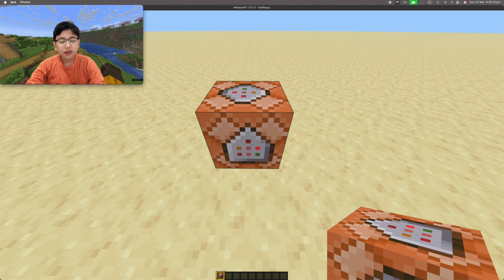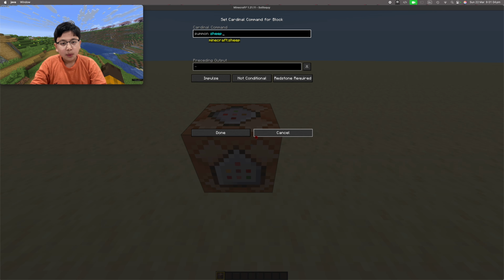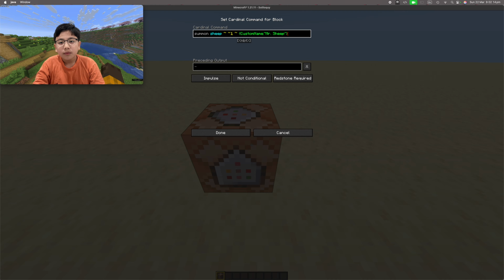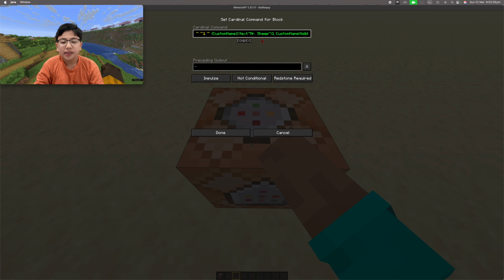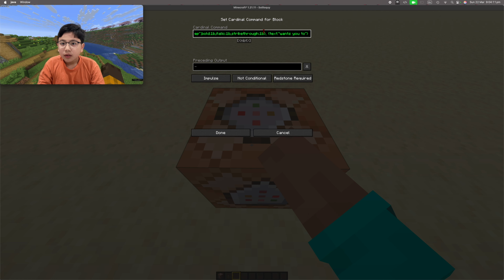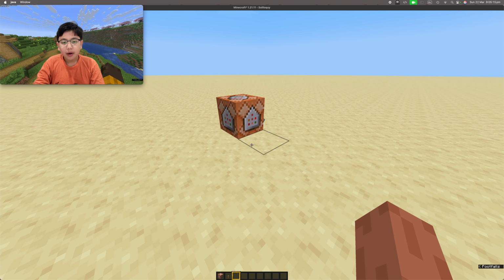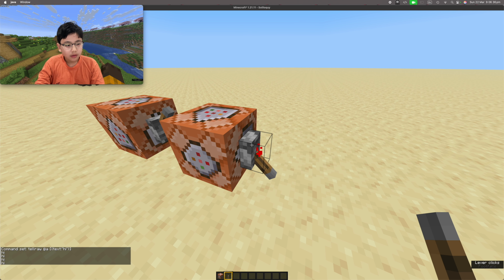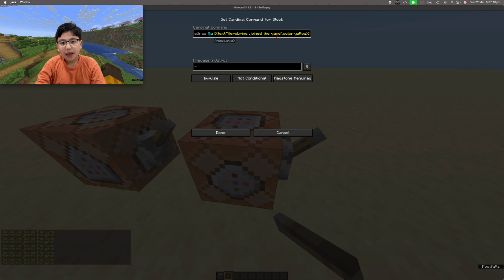[JAVA + BEDROCK] EASIEST COMMAND FOR NAMES AND CHAT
Spawn Java Sheep:
/summon sheep ~ ~1 ~ {CustomName:"Mr. Sheep"}
Spawn Bedrock Sheep:
/summon sheep ~ ~1 ~ "Mr. Sheep"